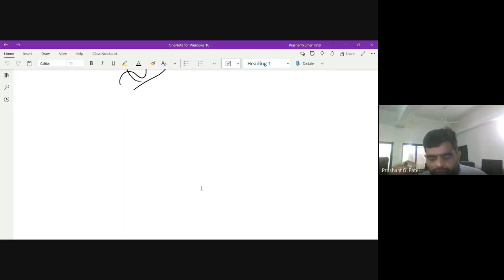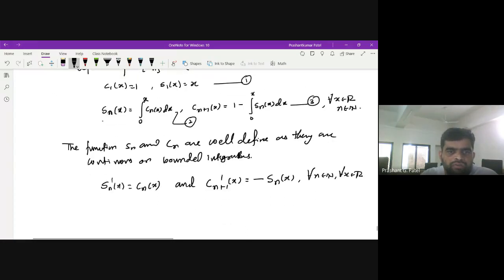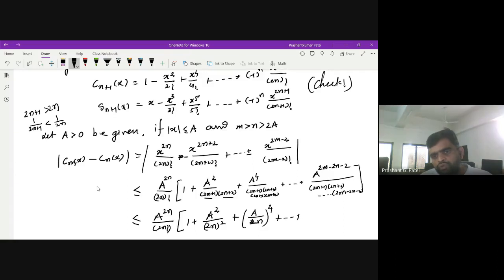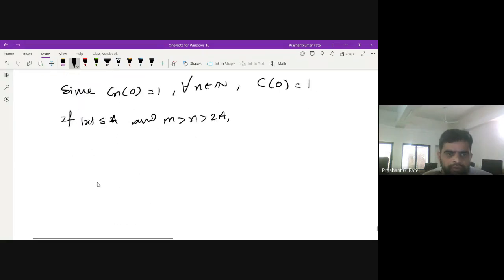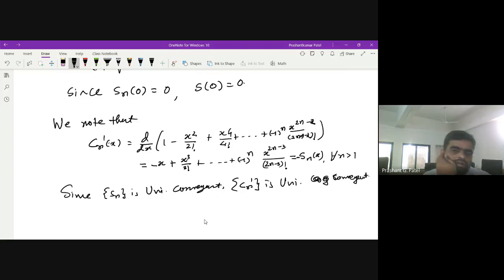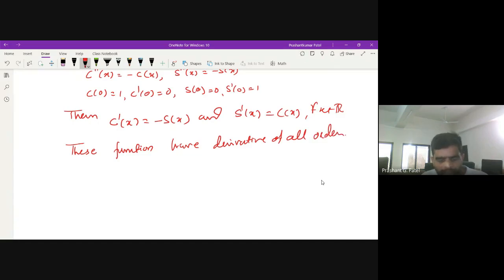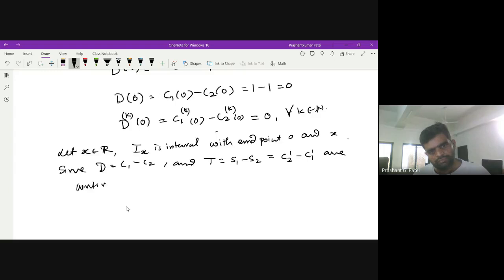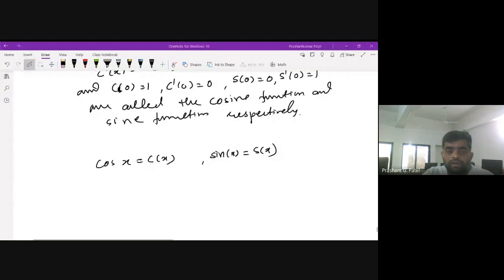Existence and Uniqueness of Trigonometric functions | Analysis | BSc Mathematics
In this video, Existence and Uniqueness of  Trigonometric functions is discussed.